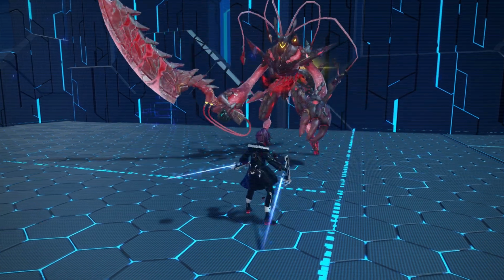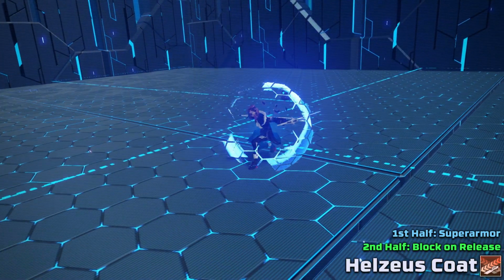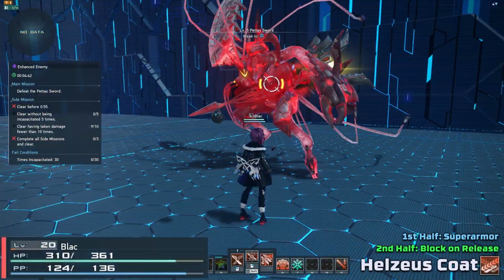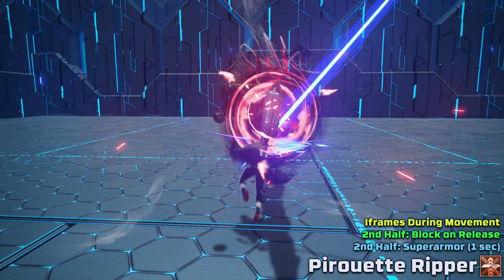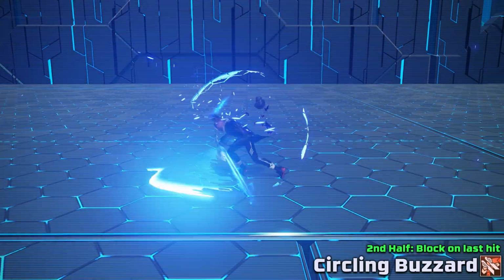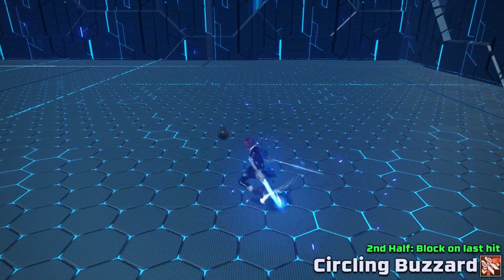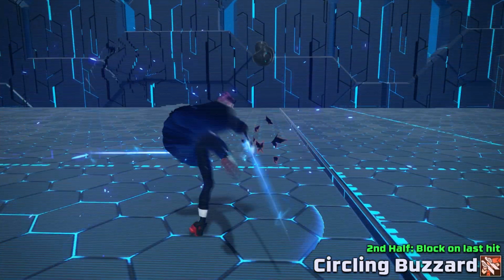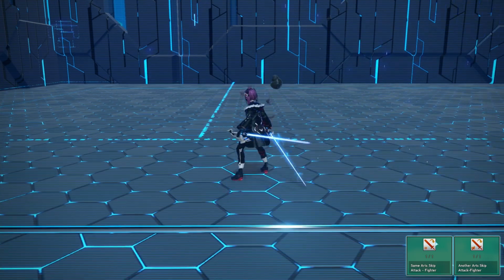PSO2 NGS: Twin Daggers Basics[Outdated]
A quick overview of how to use the Twin Daggers in Phantasy Star Online 2 New Genesis. This includes Skills associated with them, their Photon Arts, and some Combo considerations.

0:00 - Intro
0:24 - Basics & Notable Skills
3:03 - Photon Arts
4:46 - Combo Considerations
6:12 - Outro/Cheeky protected combo(experimental)
6:23 - Acceleration Drive Safe!

YT Music
100% Maximum: Project Mouthwash - Fate/Stay Night UBW Abridged